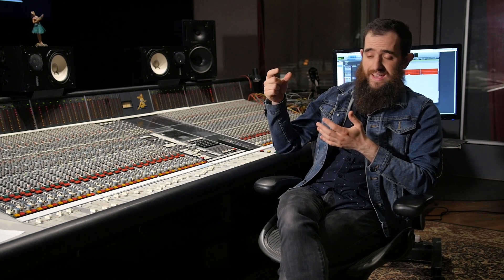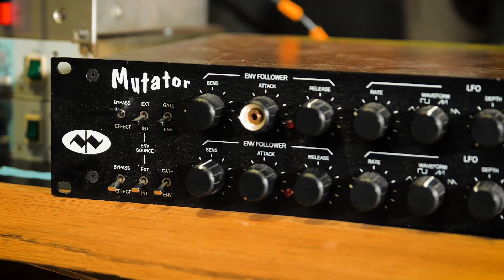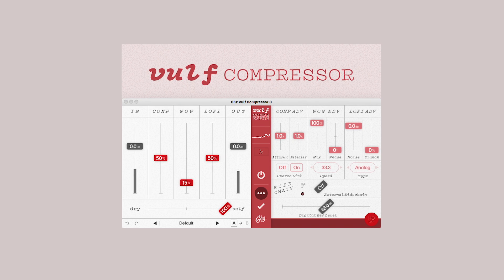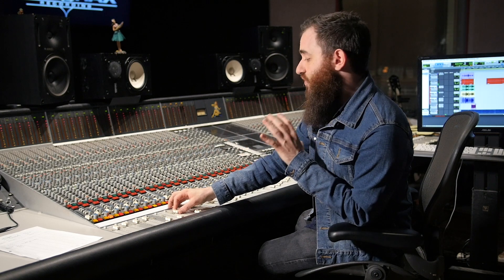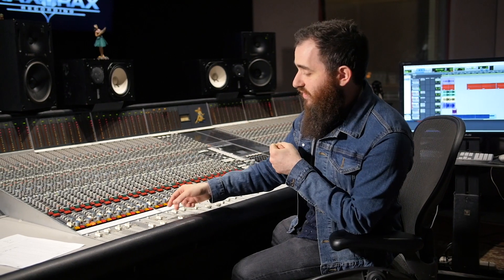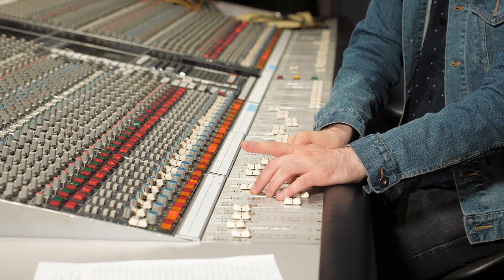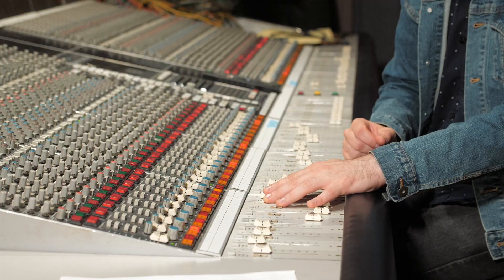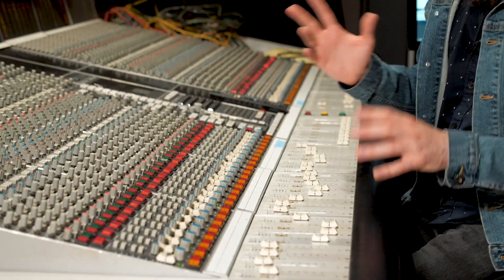How to Funk Up Acoustic Piano Sounds | Reverb Experimental Recording Techniques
Vulfpeck's Woody Goss is back at Rax Trax Recording with engineer Noam Wallenberg to help us out with some more fun ExperimentalRecordingTechniques. Today, they're focused on creating funky keys magic by transforming an acoustic piano into a Clavi-like bass using contact mics, compression and filters.